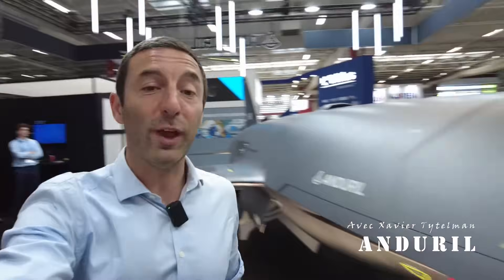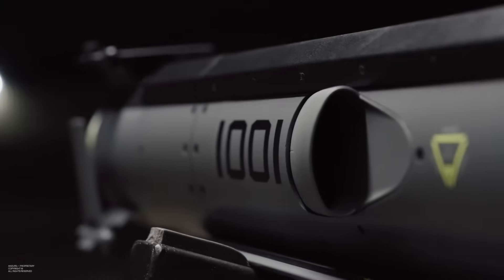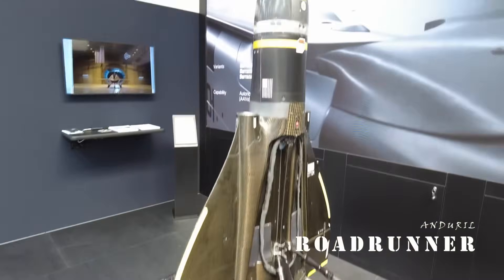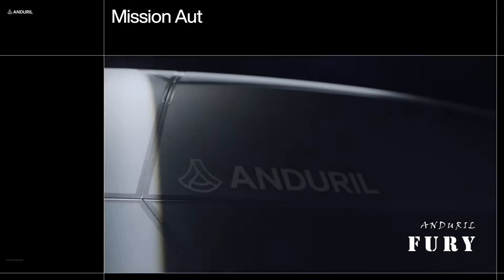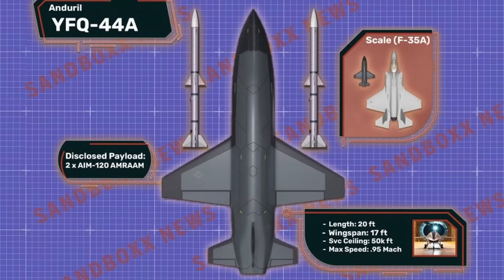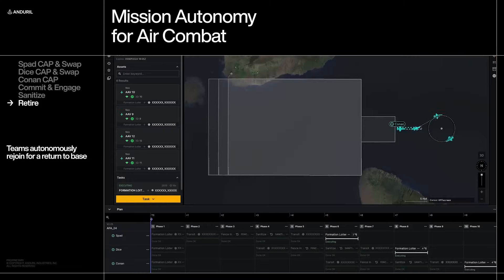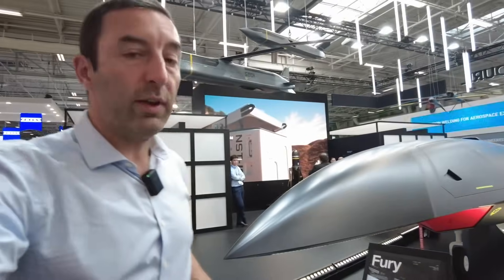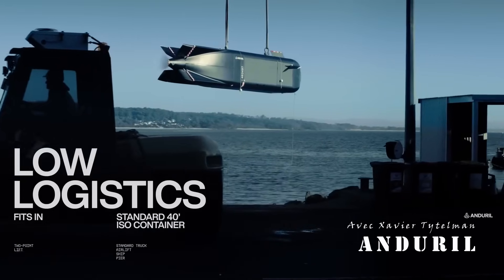ANDURIL: The American Defense Industry Shake-Up Everyone's Talking About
Dive into the wild world of the Bourget Air Show with us as we explore Enduril's jaw-dropping drones and cruise missiles! From affordable tech to mind-blowing innovation, these defense disruptors are changing the game. Curious about the future of air combat? Watch now!

👉 This channel was created in collaboration with @xaviertytelman

00:00:00 - Introduction and Overview
00:00:36 - The Barracuda Cruise Missile
00:01:25 - Deployment and Launch Options
00:01:59 - Interceptor and Anti-Aircraft Drones
00:03:21 - Introduction to Fury Drone
00:04:17 - Fury Drone Features and Capabilities
00:06:14 - Disruption in Defense Industry
00:07:04 - Conclusion and Closing Remarks